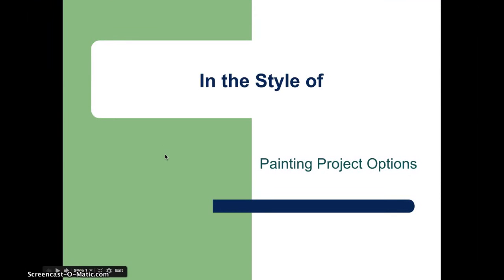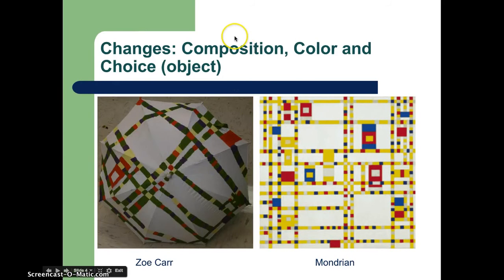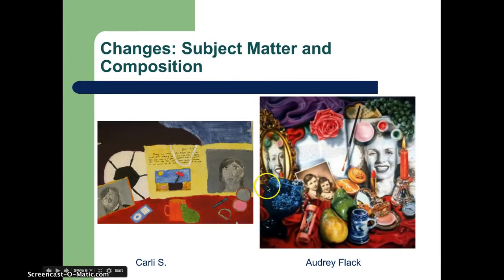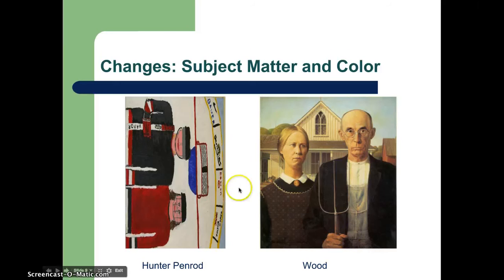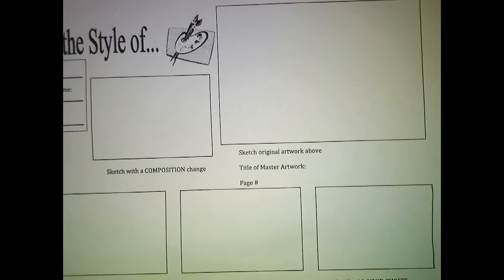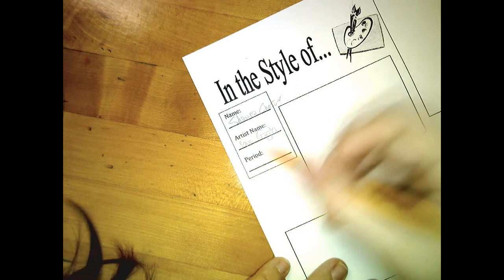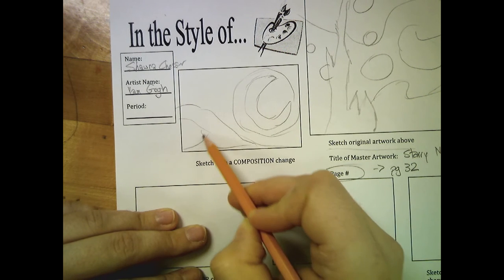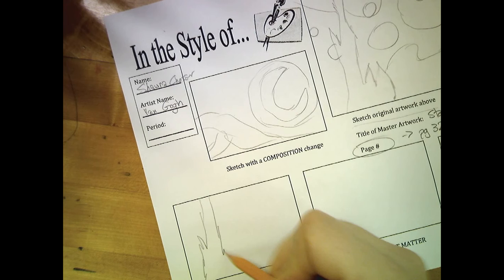8th grade - Painting Project Options and Proposal